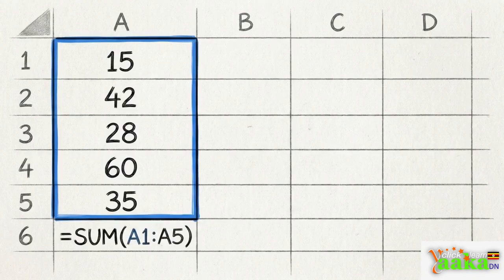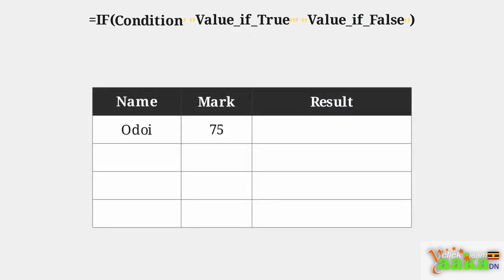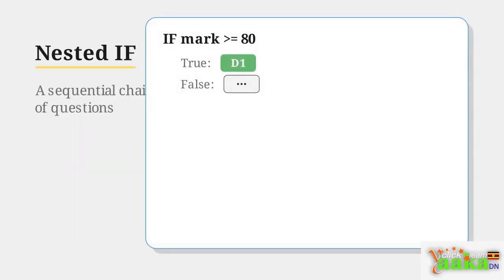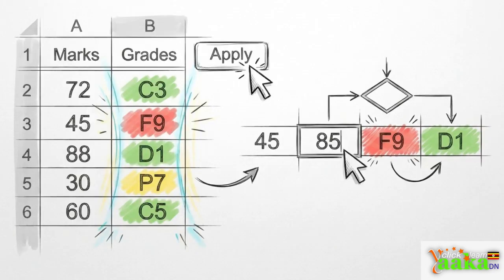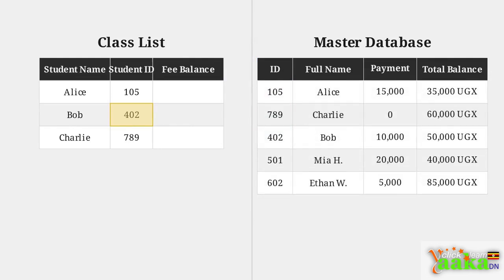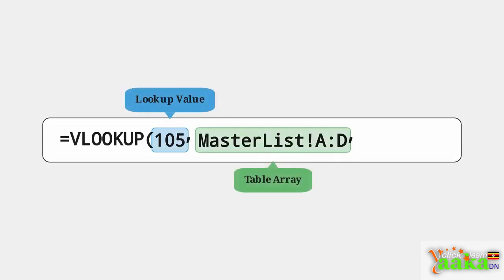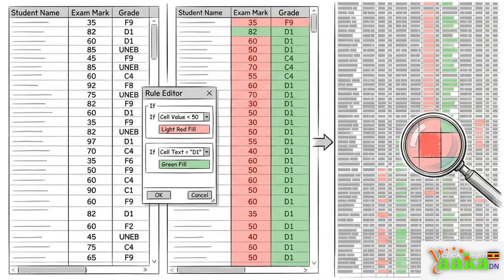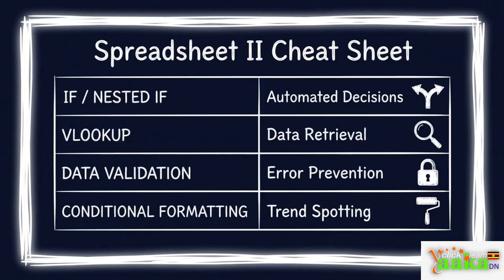Spreadsheet II - ICT Senior Three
A spreadsheet is a digital ledger used to organize, analyze, and manipulate numerical data. Arranged in a grid of intersecting rows and columns, it allows users to perform instant calculations using formulas and built-in functions, create visual charts, and conduct "what-if" modeling.